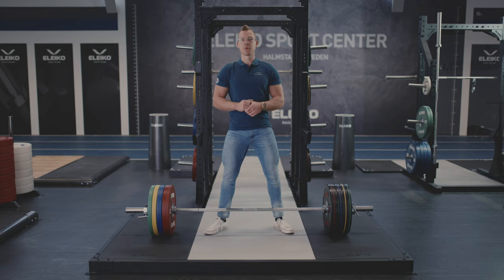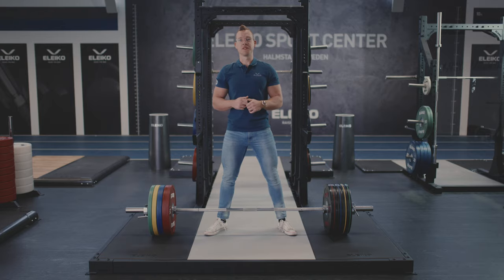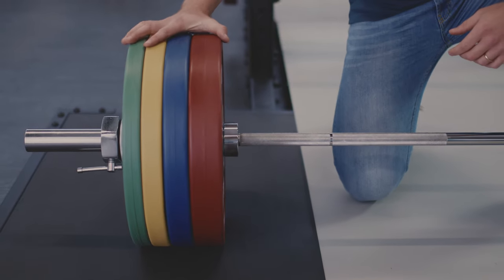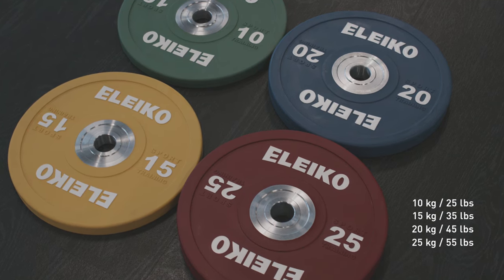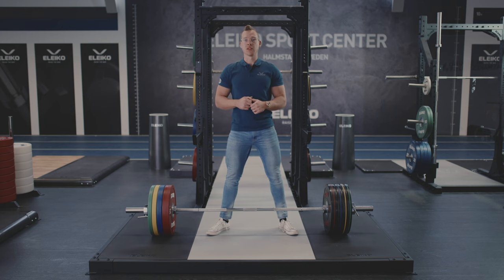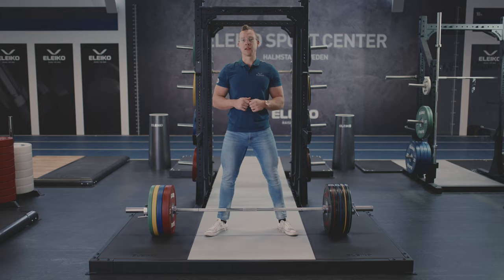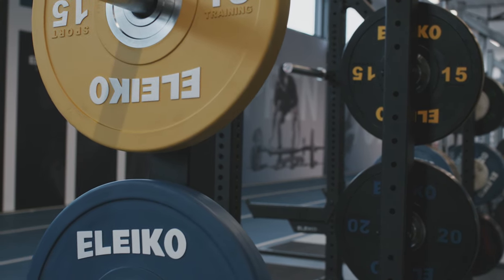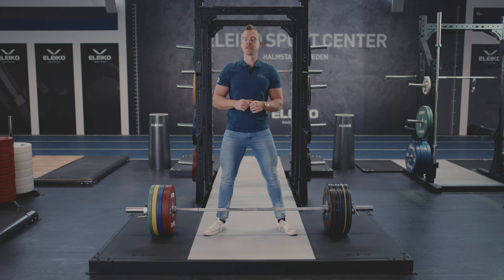The Eleiko Sport Training Discs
The Eleiko Sport Training discs are durable, versatile and ideal for various types of lifting.